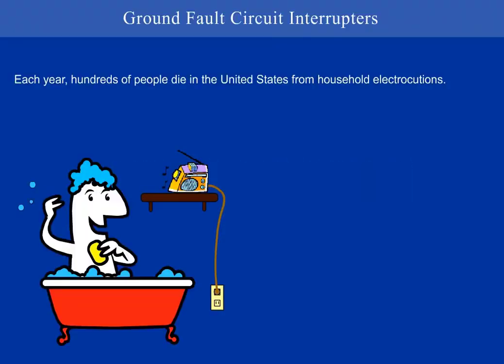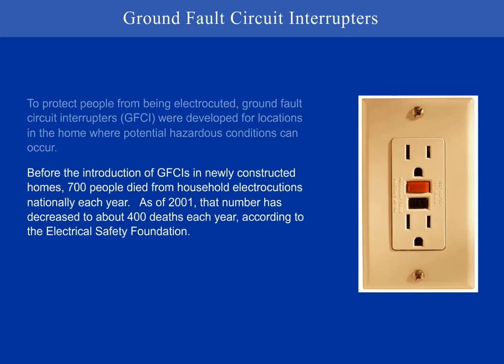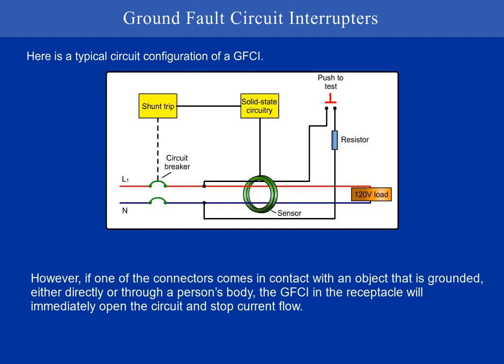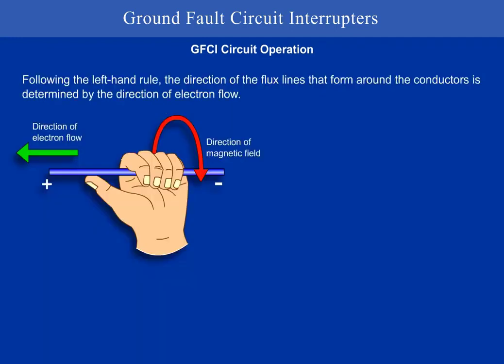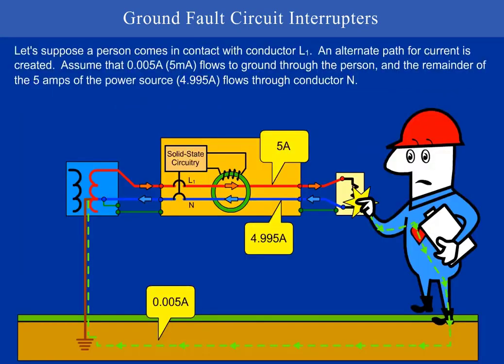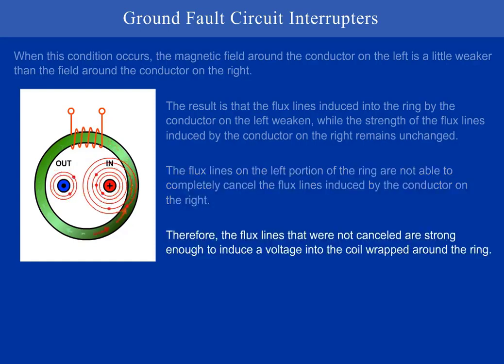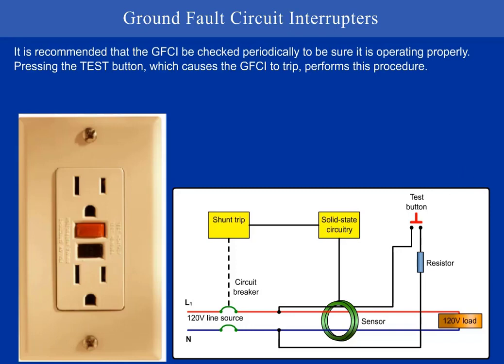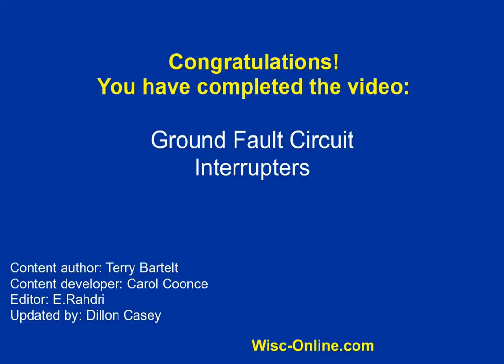Ground Fault Circuit Interrupters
In this activity, learners examine how ground fault circuit interrupters work and why they are an important safety feature.